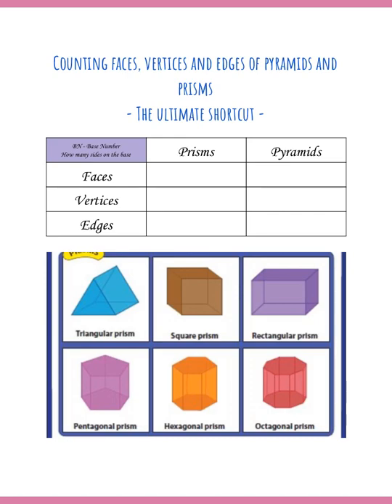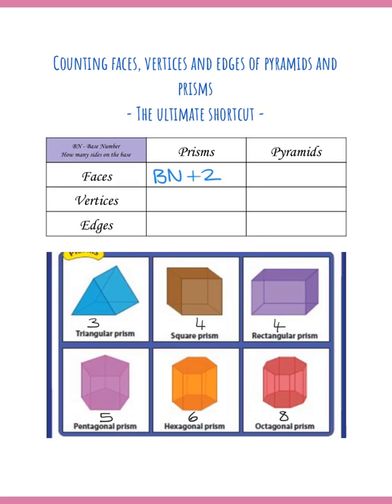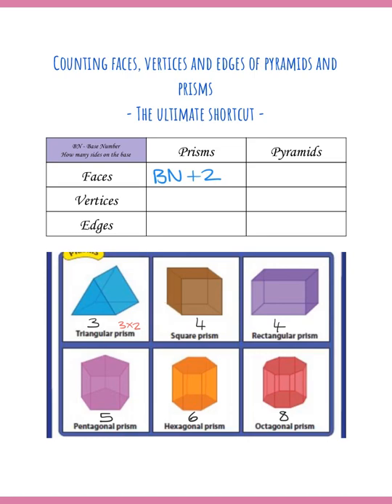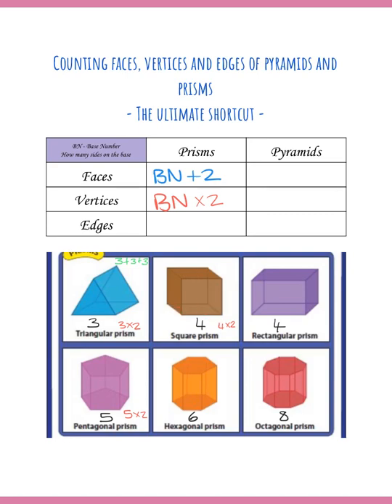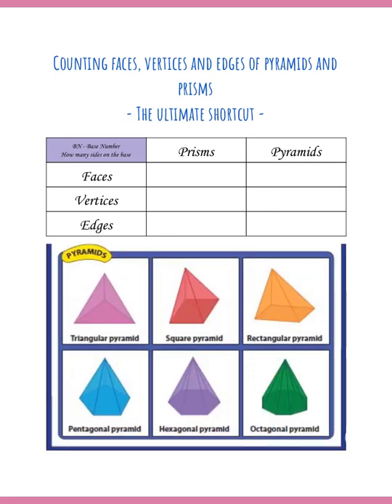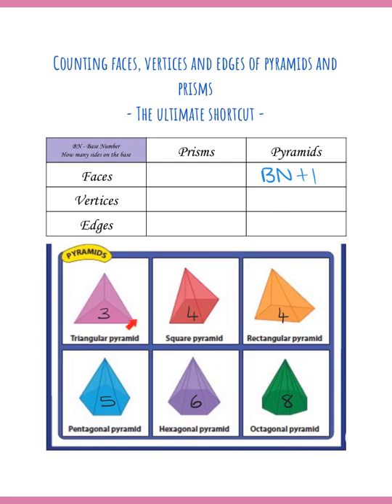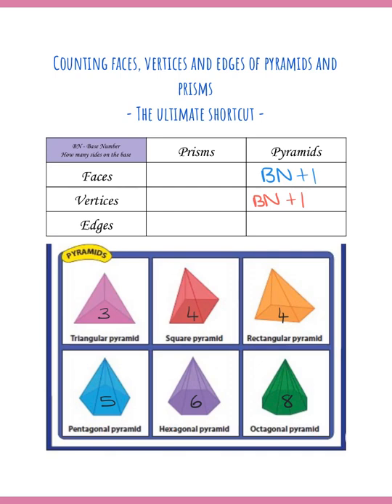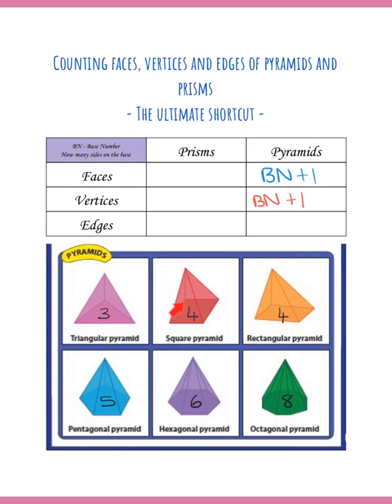Faces, vertices, edges of pyramids and prisms - THE ULTIMATE HACK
How to quickly figure out how many faces, vertices and edges in any prism or pyramid. This hack will change your life!